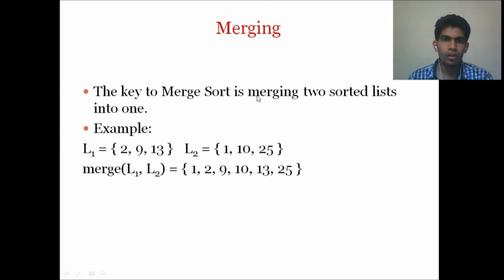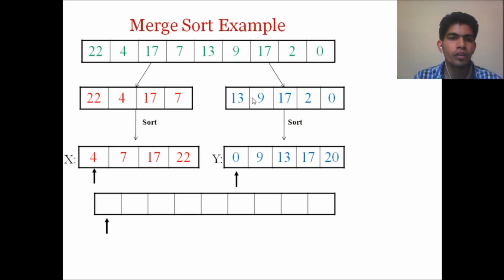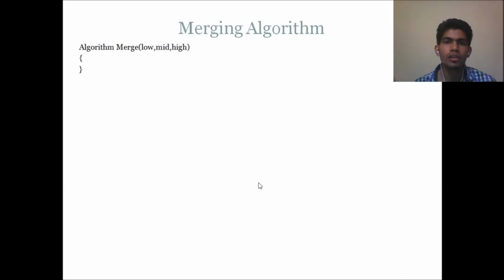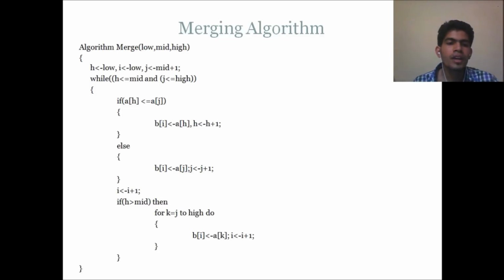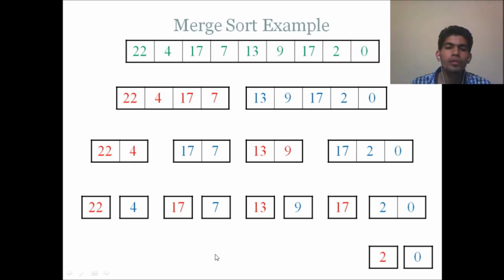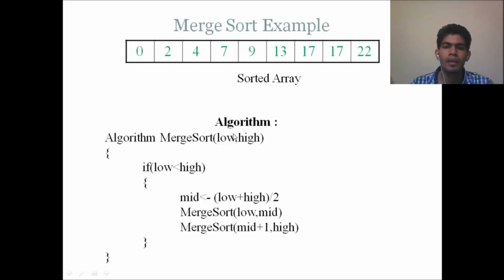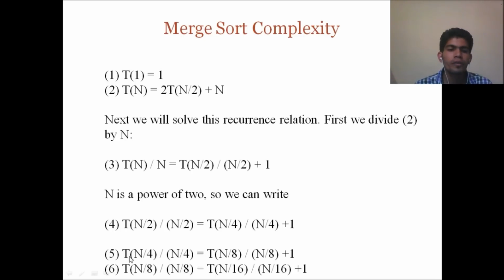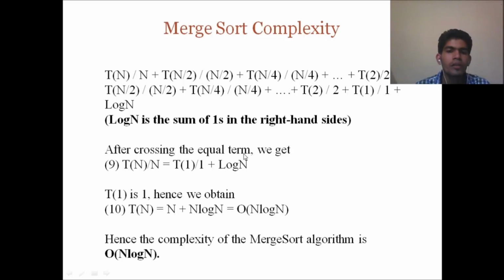Merge Sort Tutorial - By Sourabh Jain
This video explains the working of merge sort using an example and derive the complexity of merge sort.